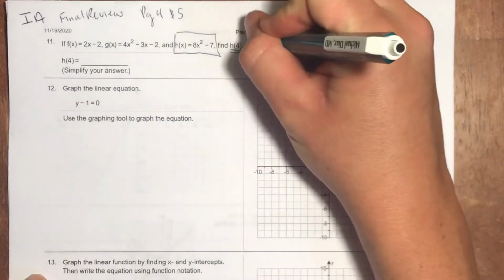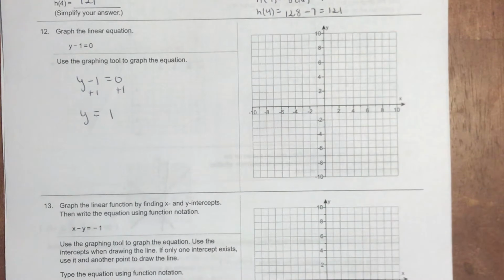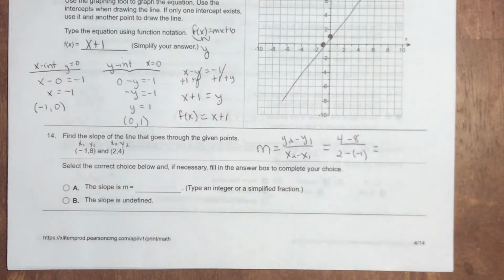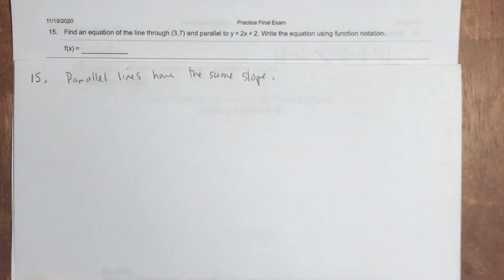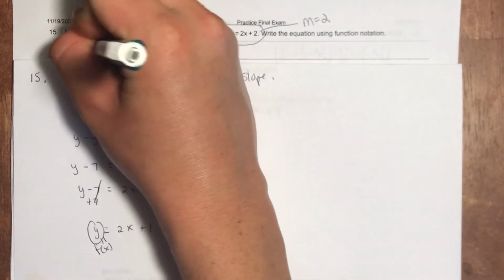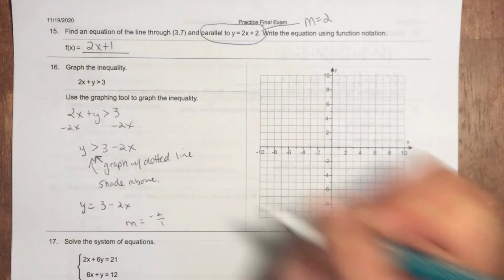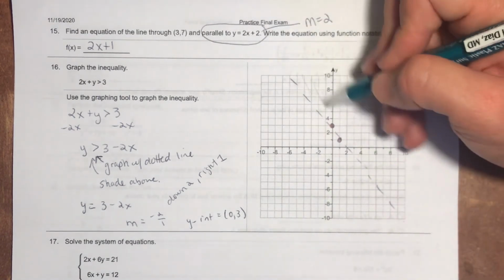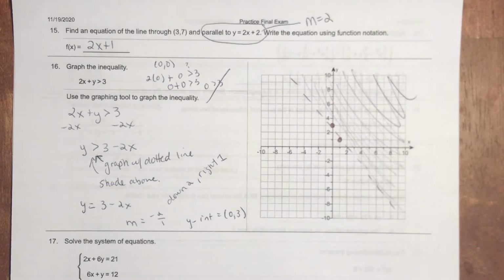Intermediate Algebra Final Exam Review